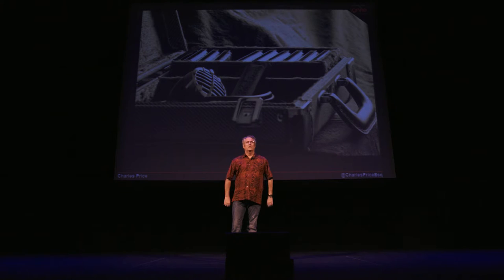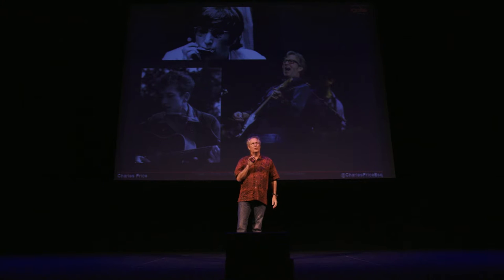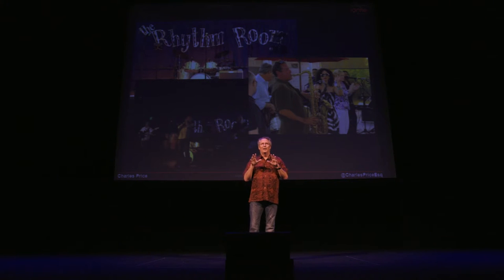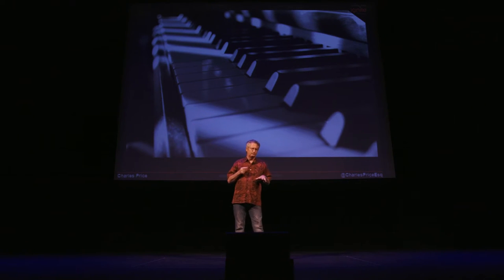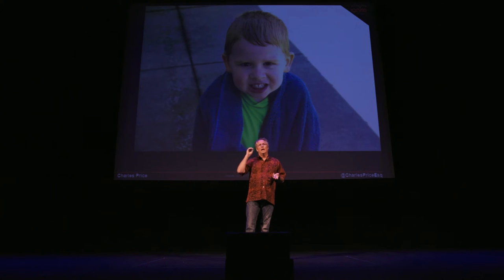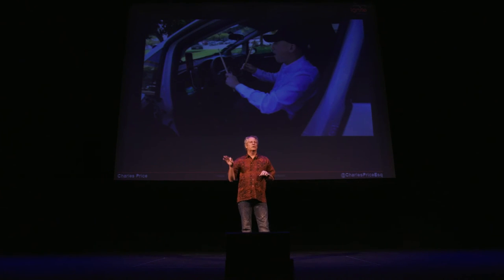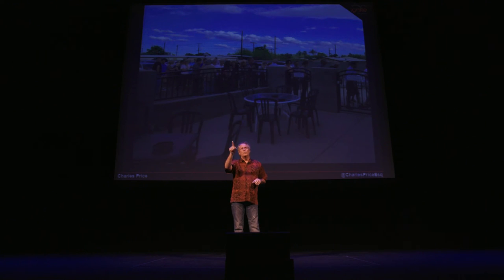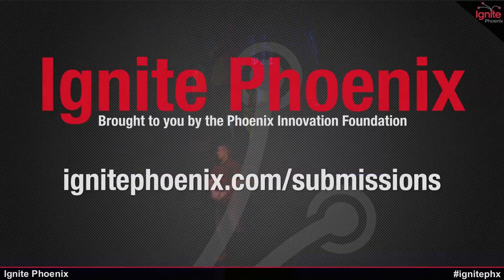Blues Harmonica–My Soul, Uncensored | Ignite Music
The “harp” is tiny, but in the hands of an accomplished player it can weep and moan to the depths of your soul. I love the mixture of astonishment and pure joy when people hear the harmonica played by an expert for the first time. My band leader once told me, on a particular song, to think of a man crying. As I was practicing in the parking lot of the Rhythm Room, a guy walked up and asked if everything was OK–he thought he heard a baby crying. I knew I had it.

Presenter: Charles (“Chuck”) Price

Biography: From the moment I heard a harmonica played by a master (Sonny Terry), I felt an irresistible impulse to learn the instrument. I later met Sonny Terry and played with him for a few minutes, in the dressing room of a nightclub in Chicago. It became my dream to play professionally. which I now do with the local band the Repeat Offenders.

For more information on Ignite Phoenix or to submit your own talk idea,